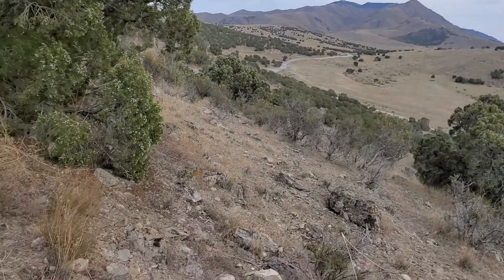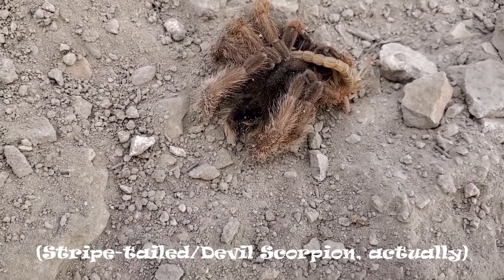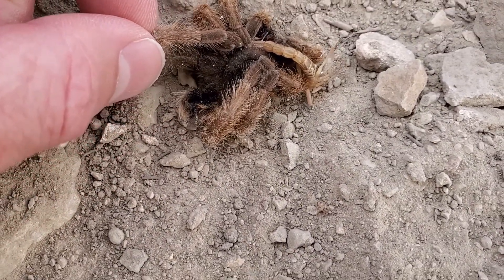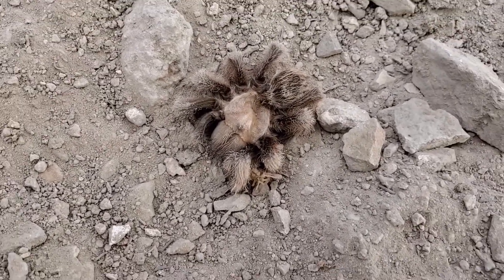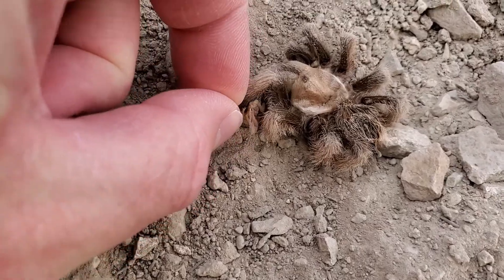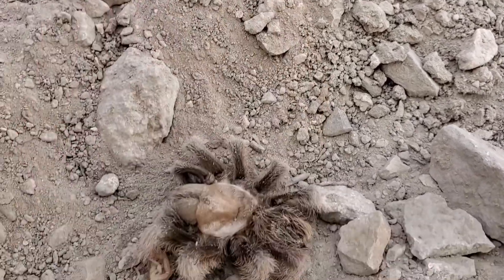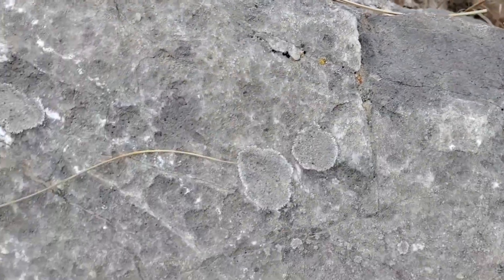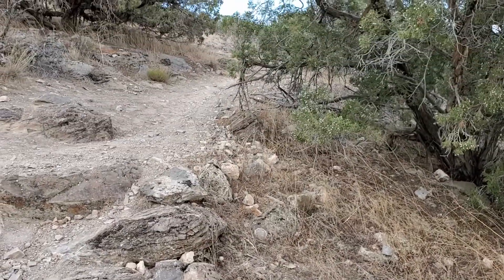Desert Tarantula with a Bonus Stripe-tailed Scorpion as Guest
I found a Desert Tarantula dead on a hike; but, what made the experience extra cool, was finding out that there were scorpions in these hills too, and also what these tarantula hole-homes actually look so my kids and I can find living tarantulas in the future.